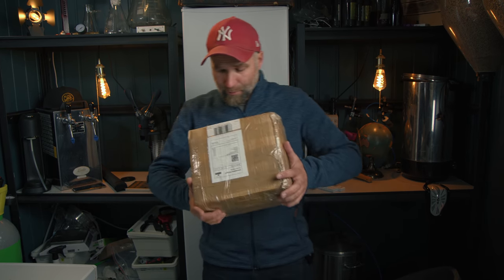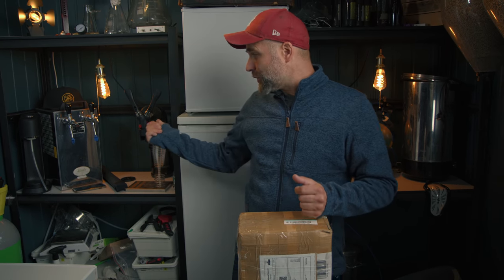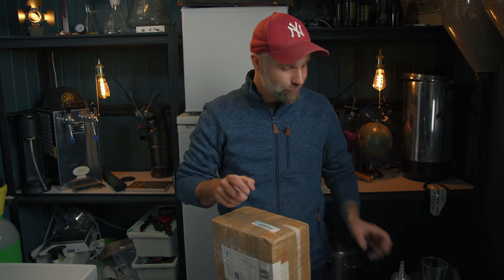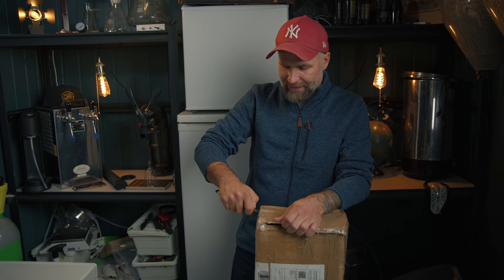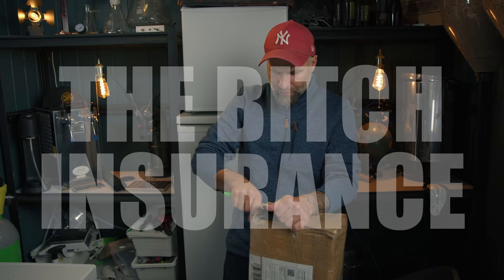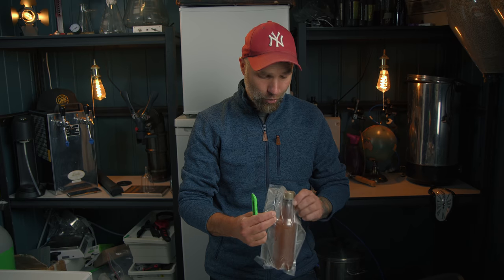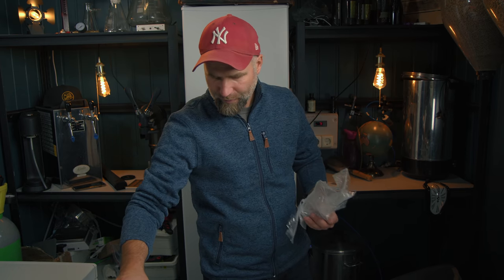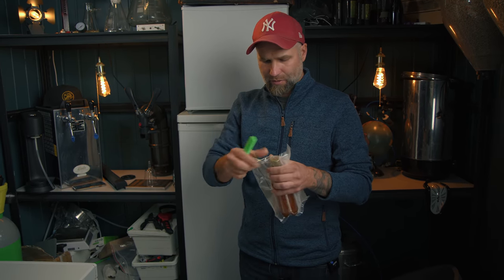NEIPA iTap Oxidized Beer Experiment part 2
iTap Beer Bottling NEIPA Oxidizing Experiment 4 ways.